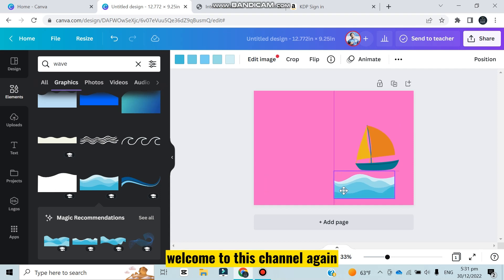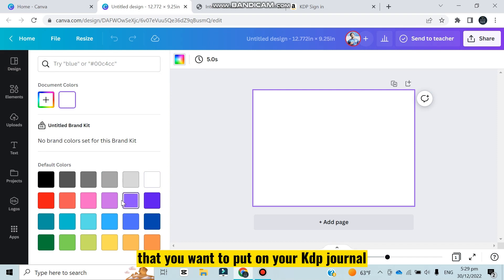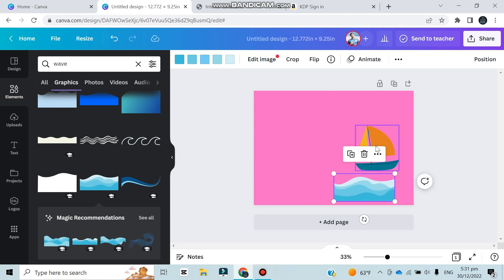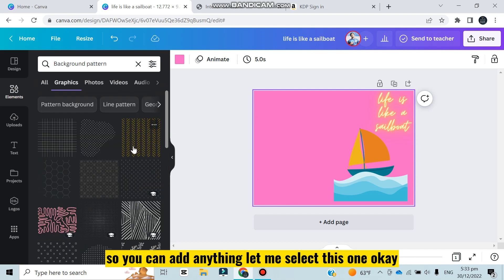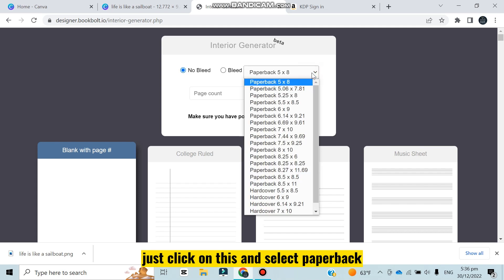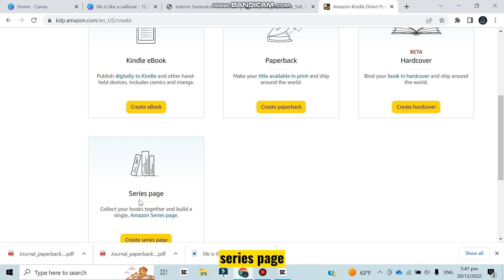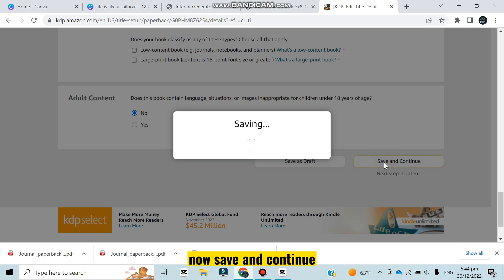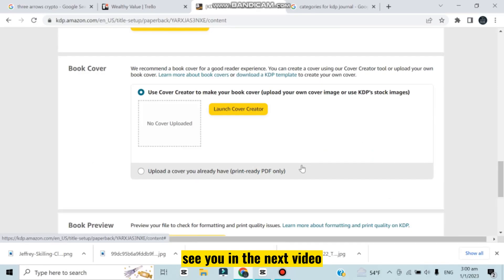Create Amazon KDP Journal Using Canva | Jan Ber Tutorial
Thank you very much for visiting my channel.
In this video, you will learn to create a journal for KDP using Canva.
Very easy to do, first you are going to go and then create a clear page, now you will use a template and then add elements, pictures, and text. you will go to get the journal's interior.